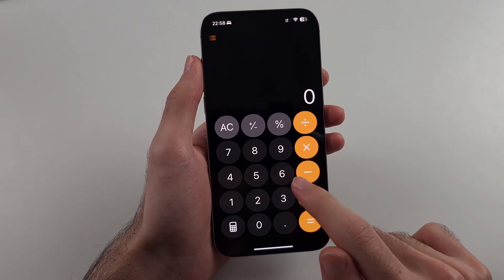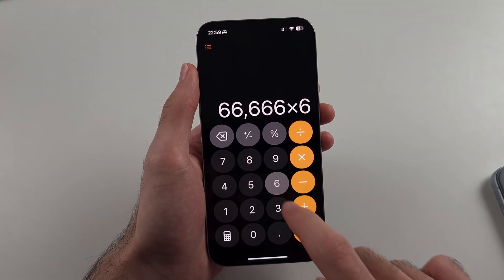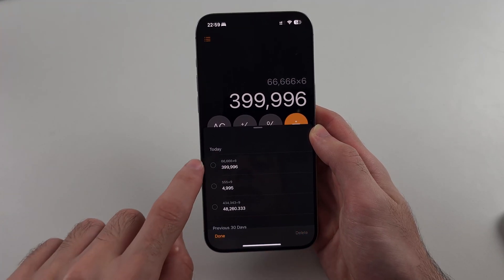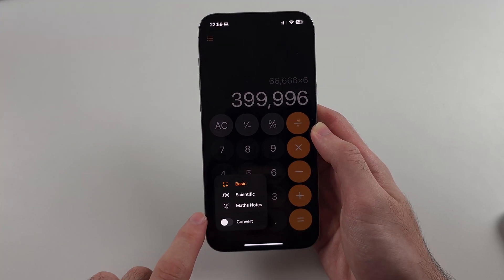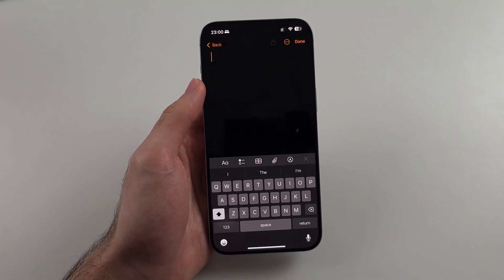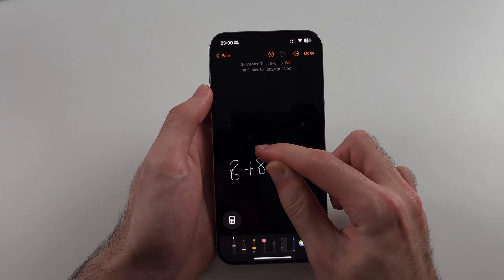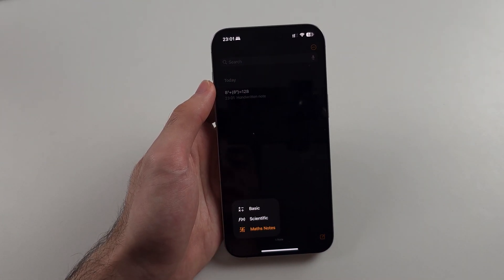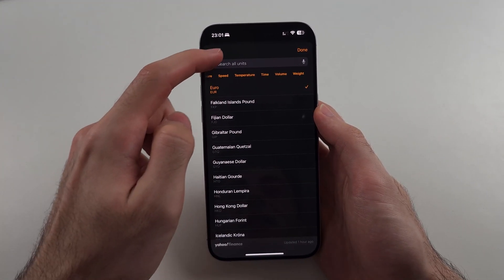How To Use Calculator on iPhone iOS 18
Calculator iPhone iOS 18 | Want to learn how to use the calculator on your iPhone running iOS 18? This video will guide you through the features and functions of the built-in calculator app. Discover how to perform basic calculations, access advanced functions in landscape mode, and utilize the scientific calculator features. By the end of this tutorial, you’ll know how to effectively use the calculator on your iPhone iOS 18 for all your math needs!